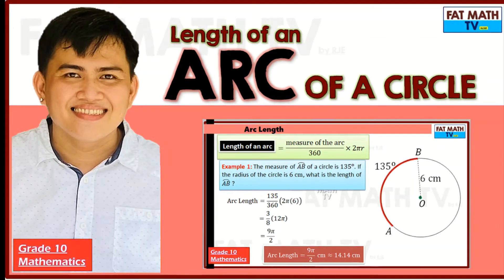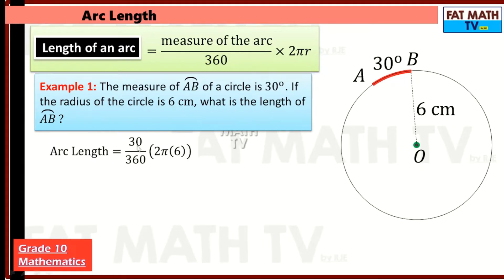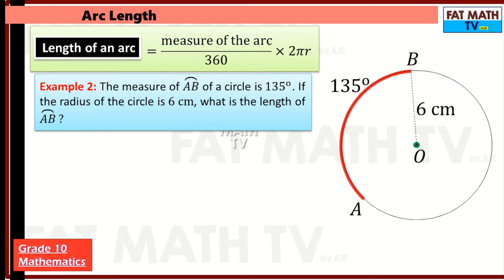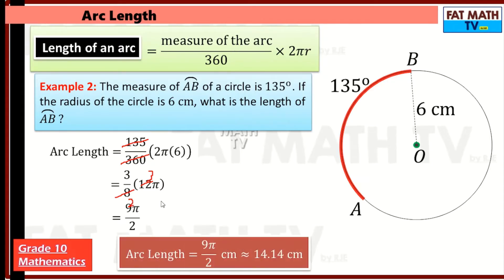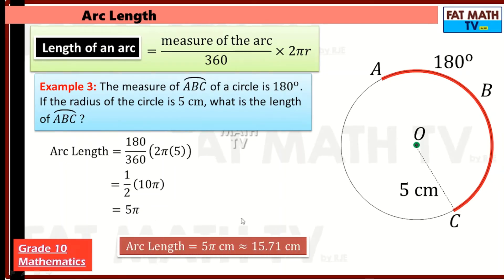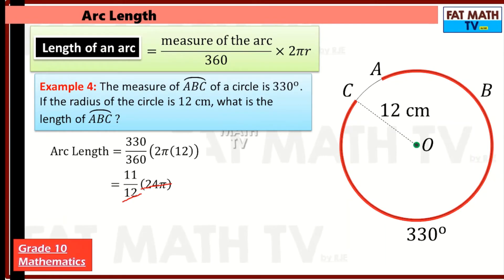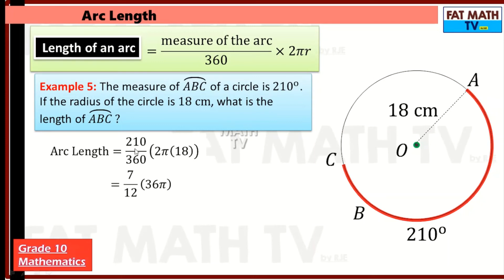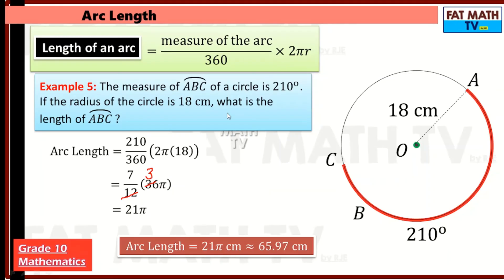Arc Length | Grade 10 Mathematics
How to find the length of an arc of a circle given the measure of the arc in degrees and the radius of the circle